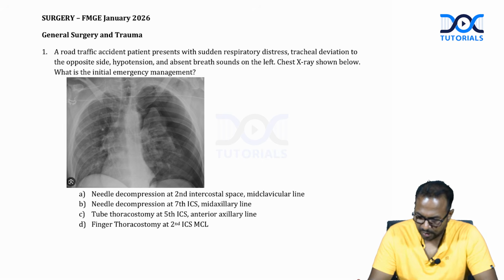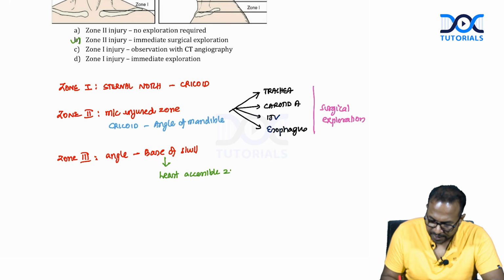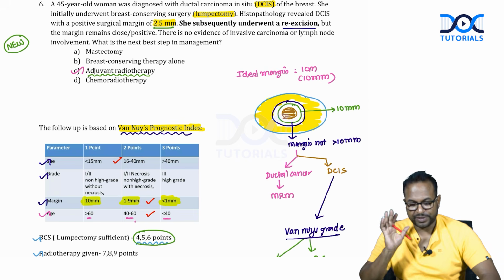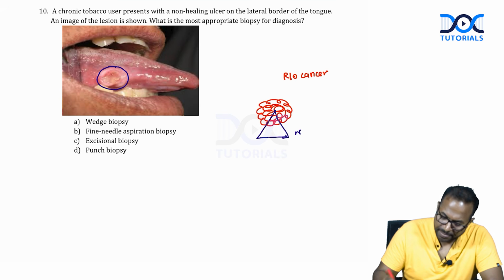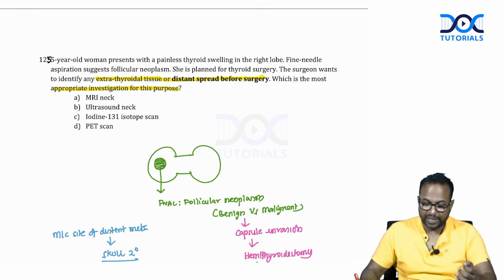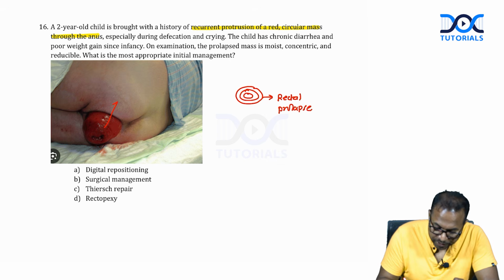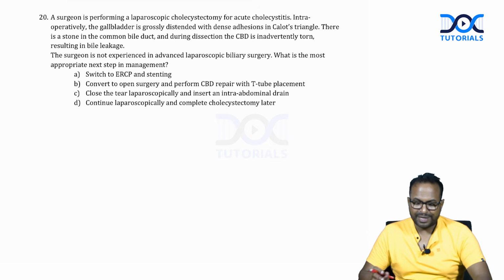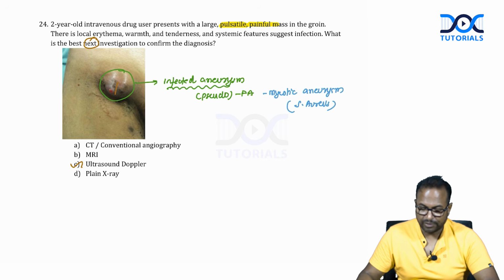FMGE - January 2026 Surgery Recall by Dr RRM